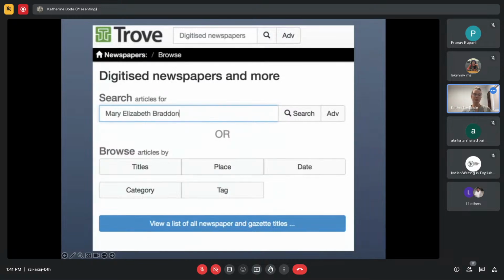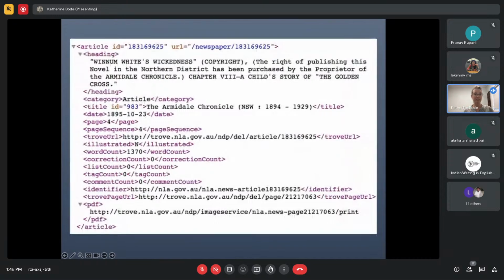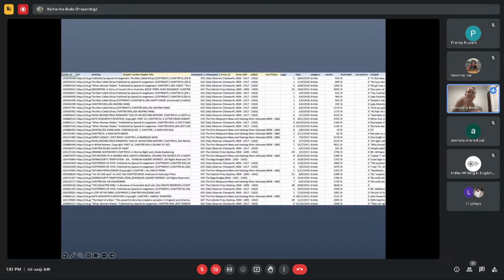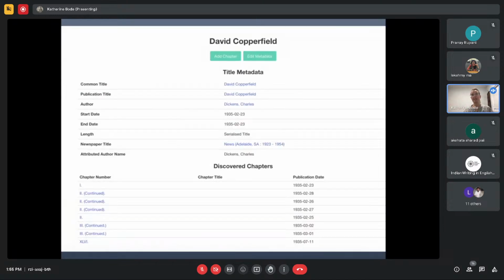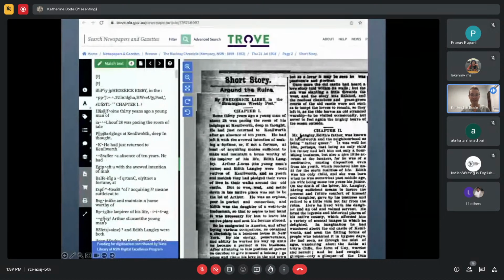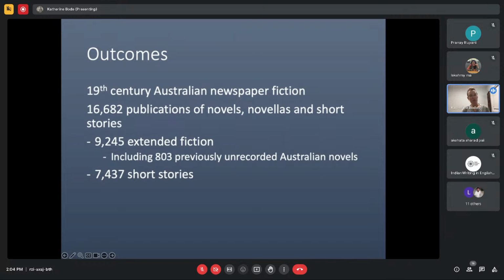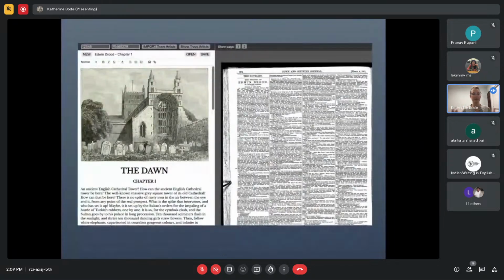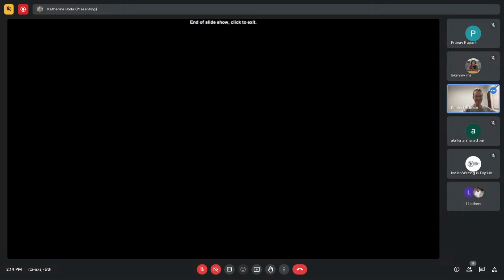To Be Continued - Katherine Bode, Australian National University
To Be Continued: Creating, Exploring and Sharing the Australian Newspaper Fiction Database by Katherine Bode, Australian National University